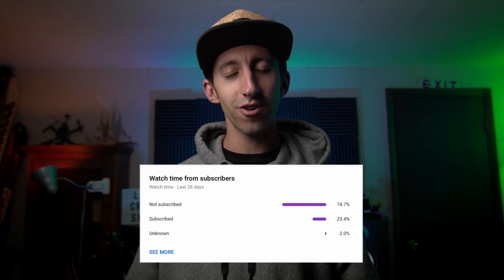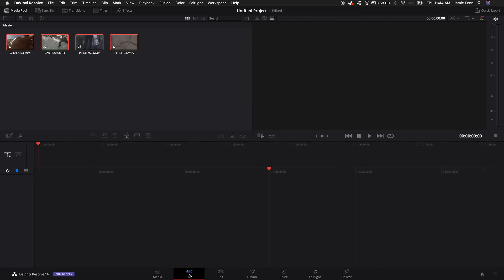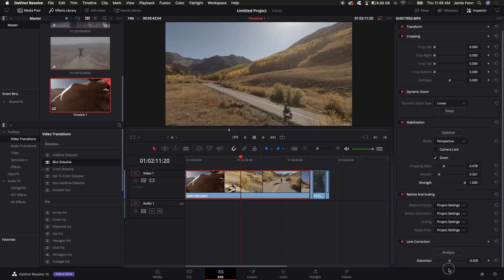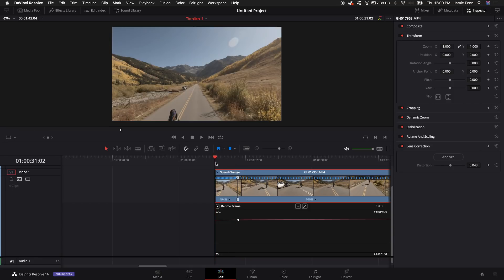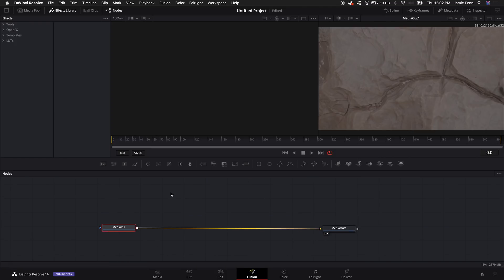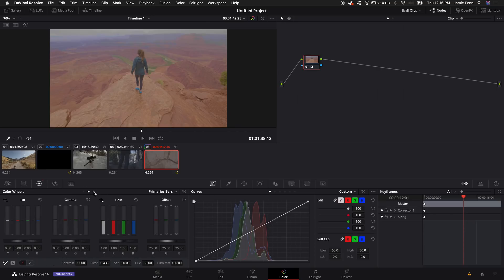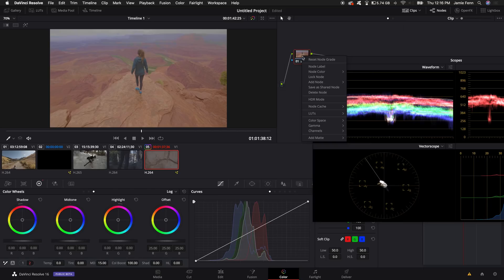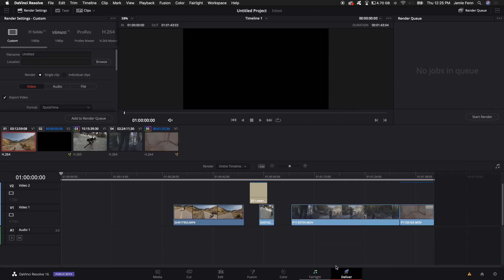Davinci Resolve (BEGINNERS COMPLETE) I WISH I knew this before I started...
(Beginners Complete) Davinci Resolve 16 has so many effects, color grading techniques, audio mixing options so I couldn't cover everything but this is a walkthrough to get you started if you need an example of some basic workflow for the whole program.

♫ WHERE ALL MY MUSIC COMES FROM